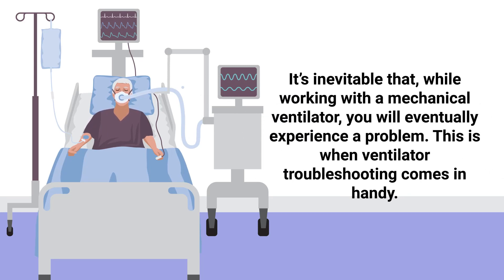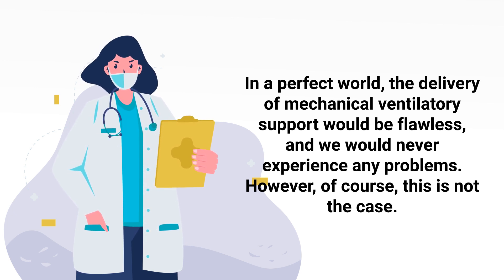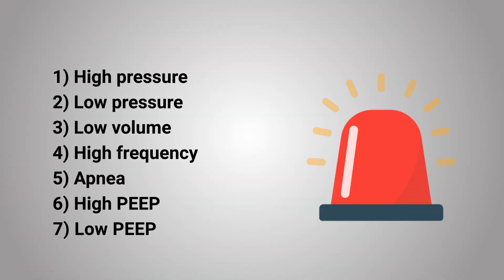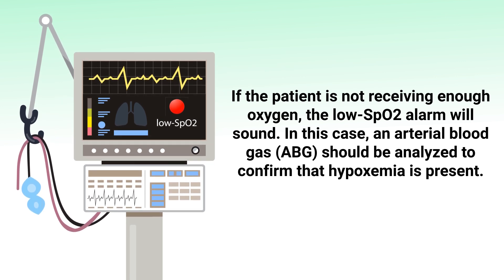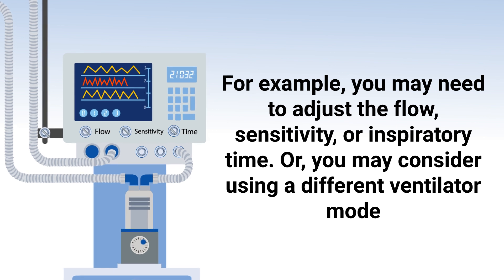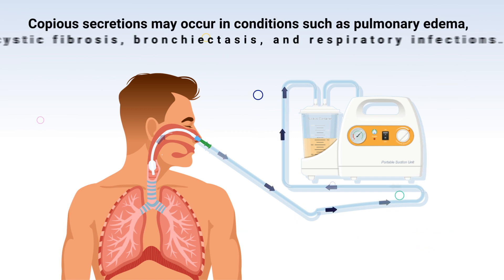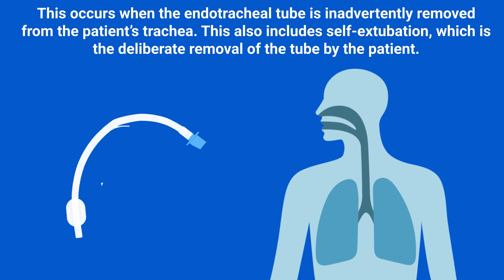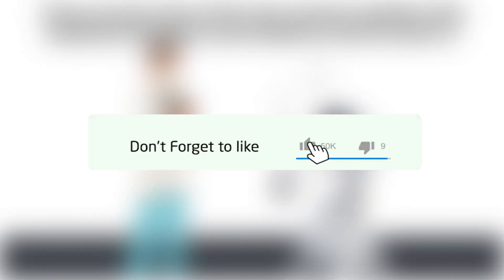Ventilator Troubleshooting | Problems During Mechanical Ventilation ⛔️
What problems can occur during mechanical ventilation? How to troubleshoot these problems? Watch this video to find out!

➡️ Ventilator Troubleshooting
Ventilator troubleshooting is the process of identifying and solving a problem that occurs in the patient-ventilator connection. This is important because, when a problem occurs, it can cause the patient to experience discomfort or even put their life at risk. The goal of ventilator troubleshooting is to quickly identify the problem and then take the necessary steps to solve it.

➡️ Mechanical Ventilation Problems
In a perfect world, the delivery of mechanical ventilatory support would be flawless, and we would never experience any problems. However, of course, this is not the case.

➡️ Respiratory Distress
When a patient on the ventilator experiences a problem, one of the first signs you’ll see is respiratory distress. This includes signs and symptoms, such as:
- Tachypnea
- Tachycardia
- Nasal flaring
- Diaphoresis
- Paradoxical thoracic movement
- Arrhythmias
- Dyspnea on exertion
- Accessory muscle usage
- Pursed-lip breathing

➡️  Ventilator Alarms
Ventilator alarms serve as a safety mechanism and use a set of parameters to provide alerts whenever a problem arises in the patient-ventilator interaction. There are several different types of alarms that may sound whenever a problem arises, including:
- High pressure
- Low pressure
- Low volume
- High frequency
- Apnea
- High PEEP
- Low PEEP

➡️ System Leaks
A system leak occurs when there is a disconnection, a problem with the circuit, or a problem with the artificial airway. Some signs of a leak during mechanical ventilation include:
- Low pressure alarm
- Low volume alarm
- Low minute ventilation alarm
- Abnormal ventilator graphics

If the leak is due to a disconnection, you’ll simply need to reconnect the circuit. If the problem is with the artificial airway, you may need to check the cuff pressure and add more air to the cuff. Otherwise, you’ll need to replace the artificial airway.

➡️ Inadequate Oxygenation
If the patient is not receiving enough oxygen, the low-SpO2 alarm will sound. In this case, an arterial blood gas (ABG) should be analyzed to confirm that hypoxemia is present. Then you can adjust the FiO2 or PEEP settings accordingly, depending on the patient’s needs. Refractory hypoxemia is another oxygenation problem that can occur during mechanical ventilation in severe cases. This is when the patient’s SpO2 doesn’t increase despite a high FiO2 setting. This is often a sign of acute respiratory distress syndrome (ARDS) and requires treatment with high levels of PEEP.

➡️ Patient-Ventilator Asynchrony
Ventilator dyssynchrony is characterized by inappropriate timing of a delivered breath between a patient and the mechanical ventilator. This increases the work of breathing and makes it more difficult for the patient to breathe comfortably on the machine.

⏰TIMESTAMPS
0:00 - Intro
0:33 - Ventilator troubleshooting
1:13 - Mechanical Ventilation Problems
1:22 - Respiratory Distress
2:01 - Ventilator Alarms
2:45 - System Leaks
3:30 - Inadequate Oxygenation
4:21 - Patient-Ventilator Asynchrony
5:10 - Artificial Airway Problems
5:54 - Secretion Buildup
6:39 - Auto-PEEP
7:12 - Accidental Extubation